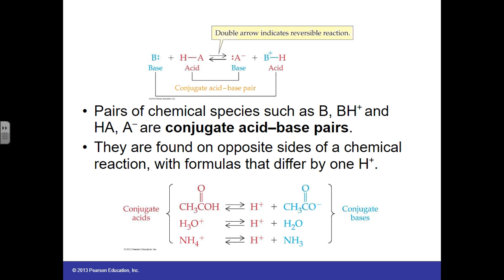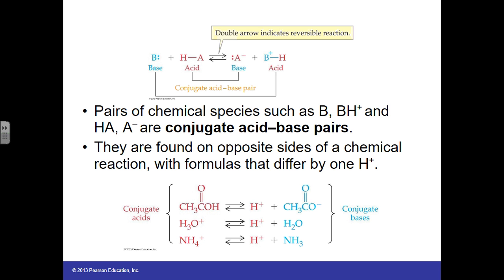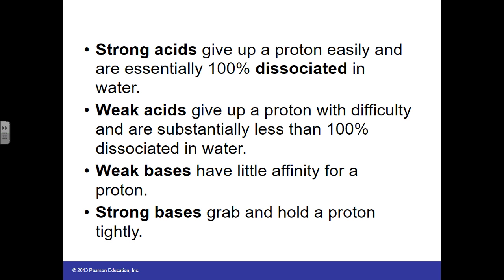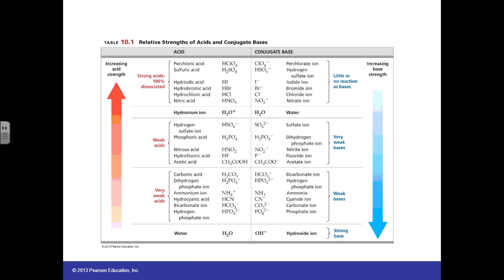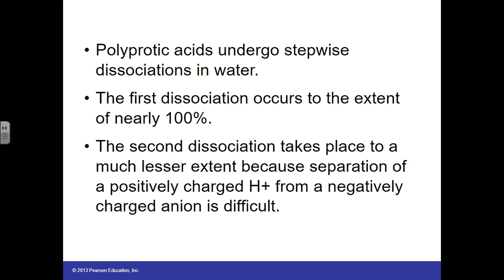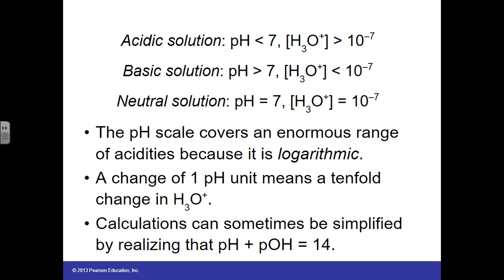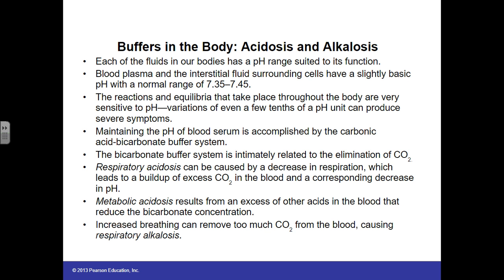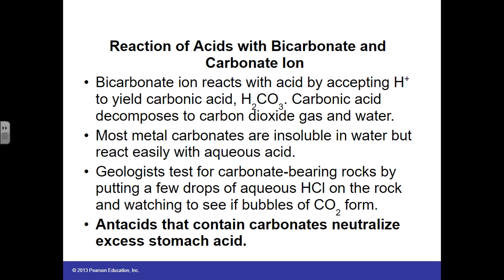Acids & Bases Part II